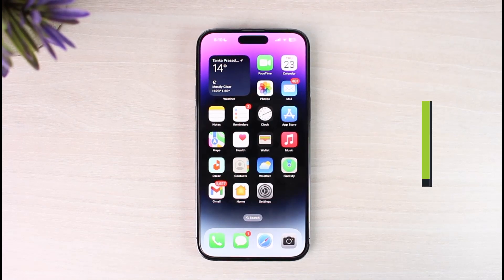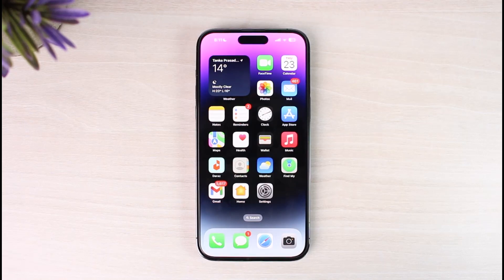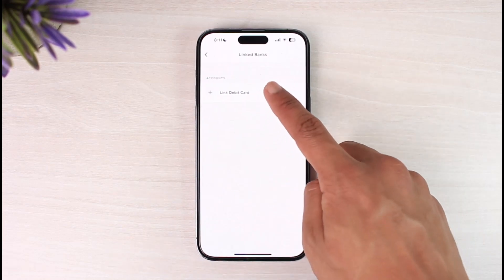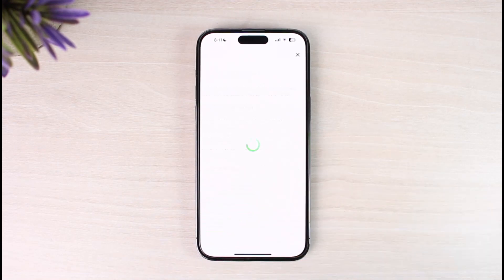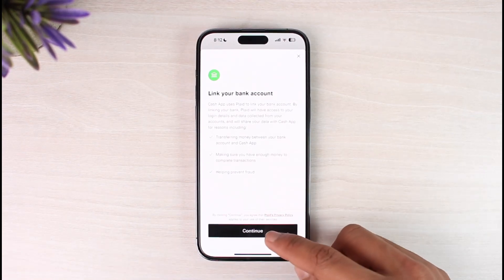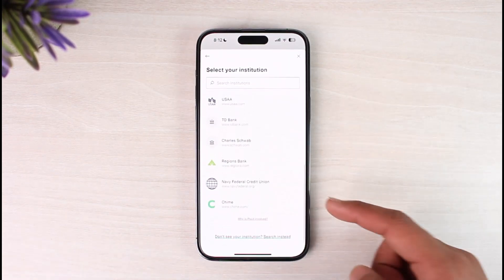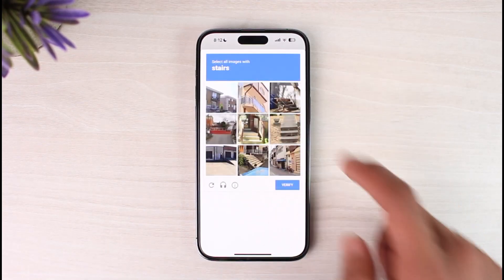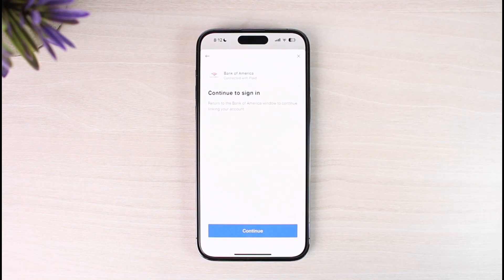How To Add Bank Account To Cash App Without Debit Card | 2023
In this tutorial video, I am simply going to show you how you can add a bank account on Cash App without a debit card.

~Chapters:
0:00 Introduction
0:13 Normal Way to Link
0:35 Add Bank Without Debit Card
1:37 Conclusion